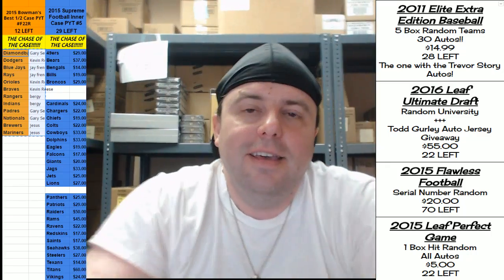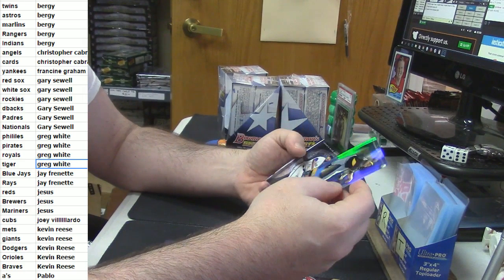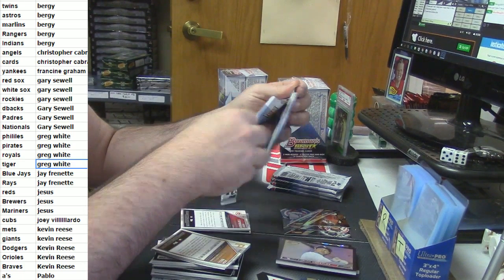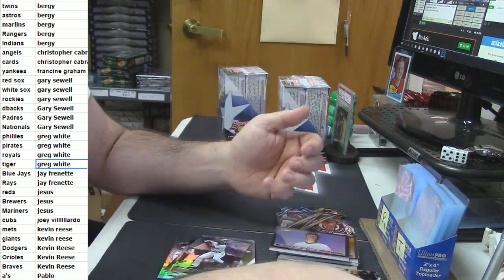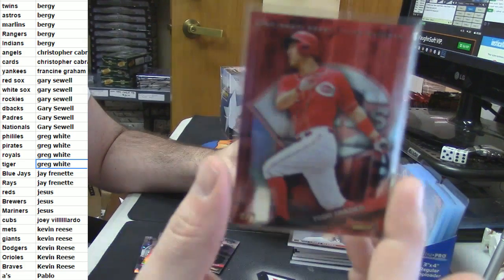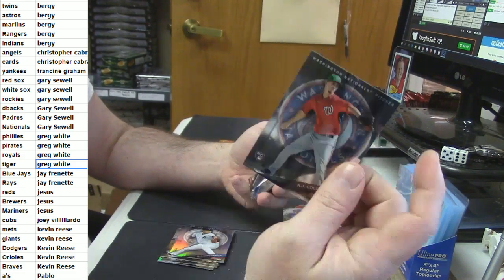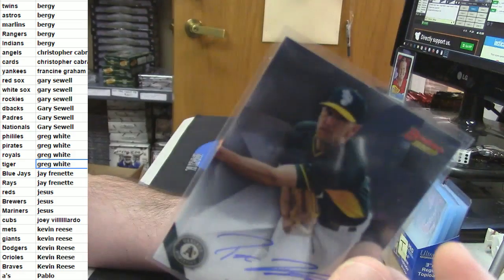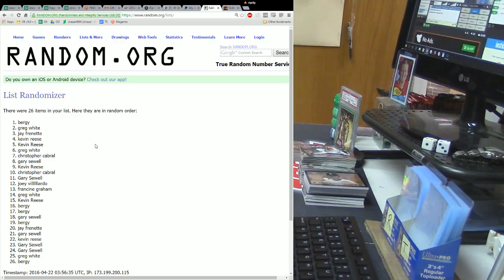2015 Bowman's Best 4 Box PYT